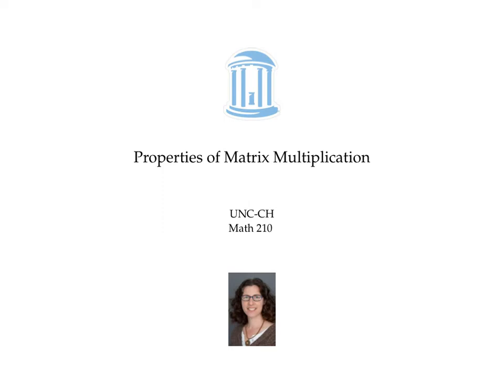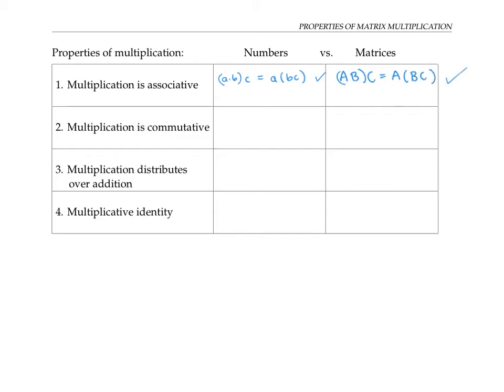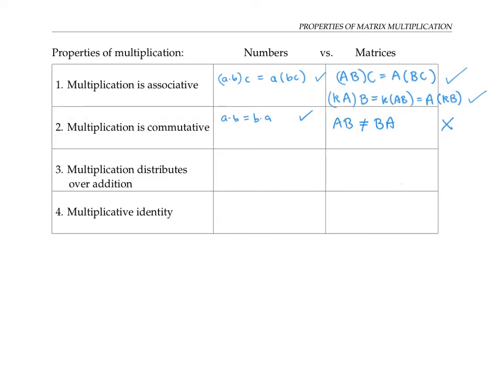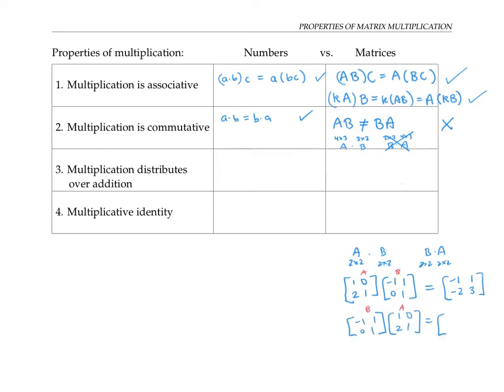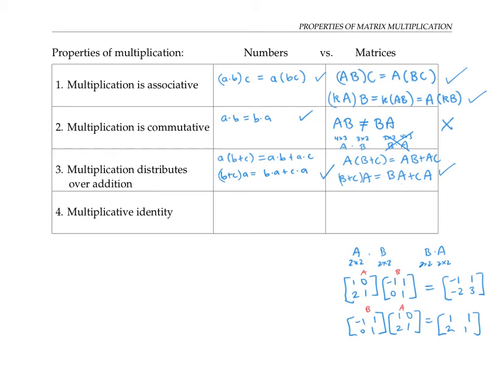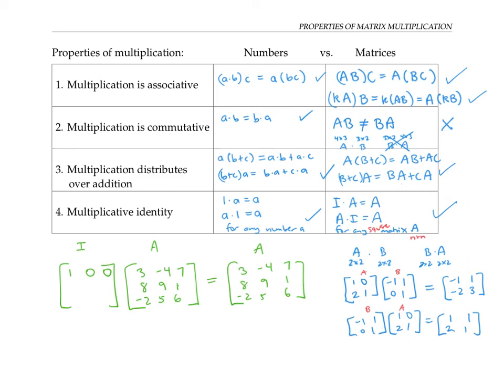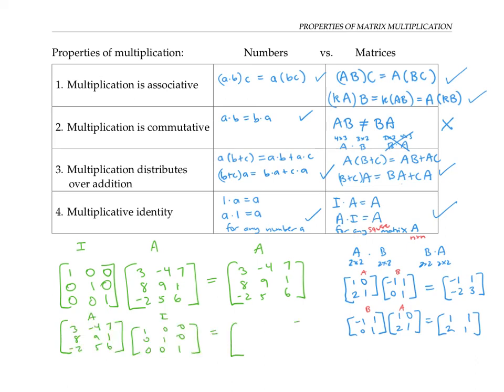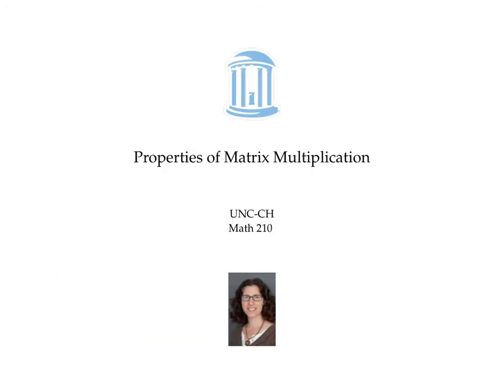Properties of Matrix Multiplication